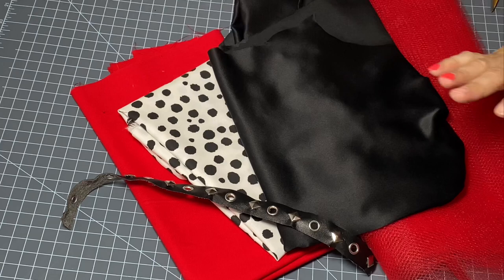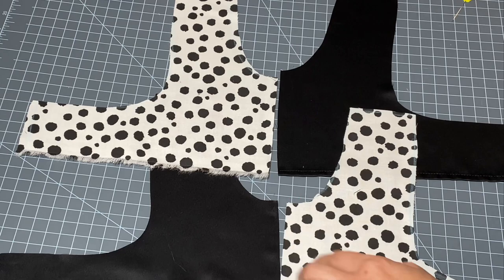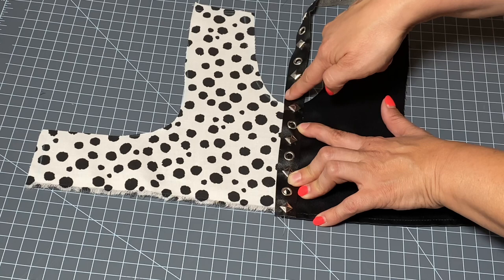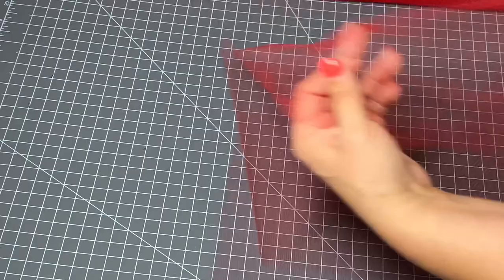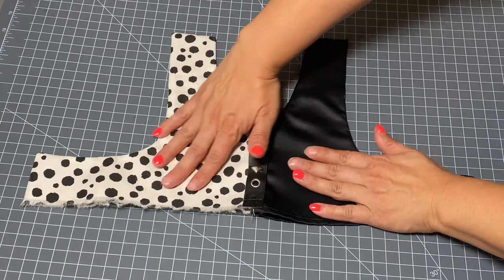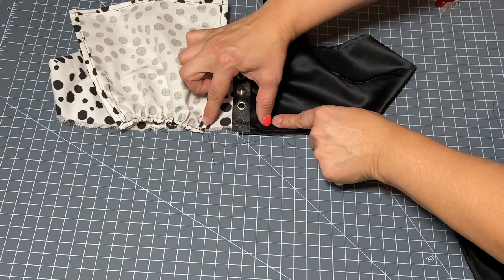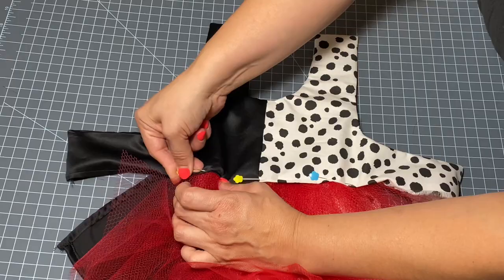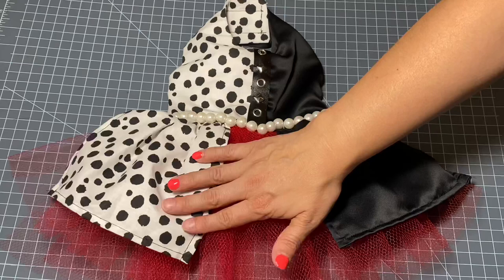How to Sew a Dog Dress | Cruella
Follow along as I make this fun Cruella inspired dog dress.

We would love to see your creations! Please send pictures!